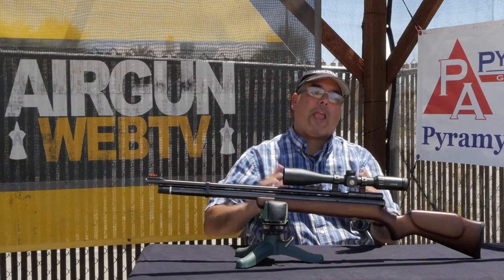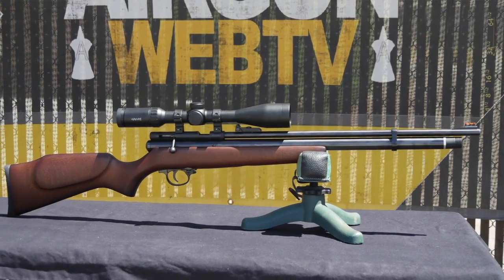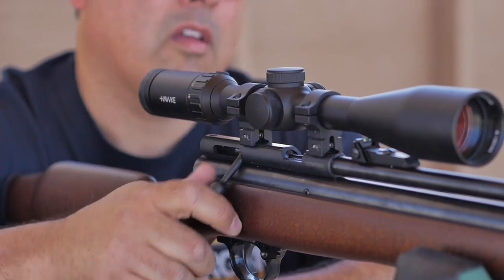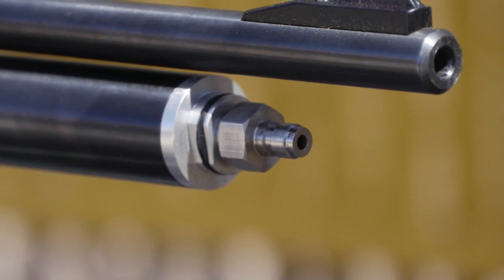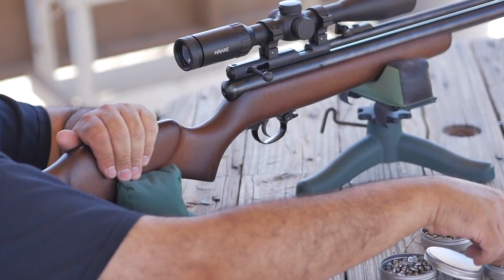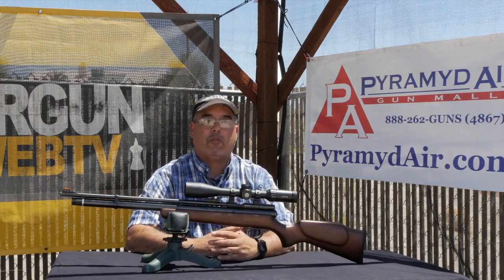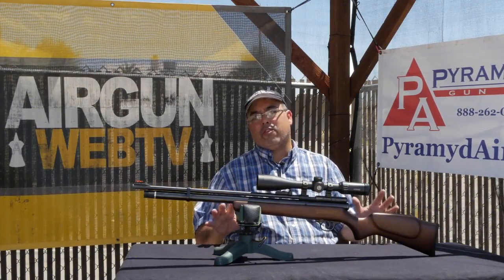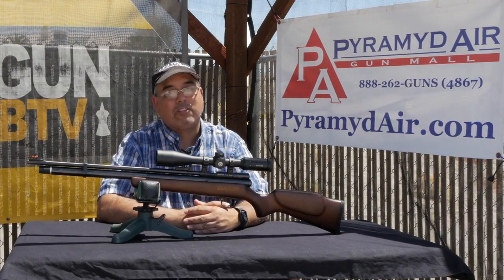Beeman QB Chief 22 Is this the new Chief for entry level PCPs You Decide! Review by AirgunWeb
About this Video:
This is another great Airgun that we saw this year at Shot Show 2017. The Beeman QB Chief is the next generation in airguns from Beeman / Marksman.  It’s an entry level PCP that’s full of features that are anything but entry level.  Great accuracy and build quality, even a fully adjustable metal trigger put the QB Chief squarely in our “Game Changer” category for 2017.  I love this little Airgun and I really love the fact that you can get it for well under $200!